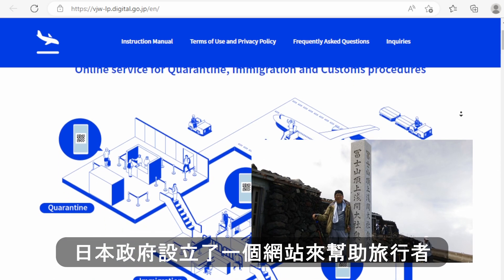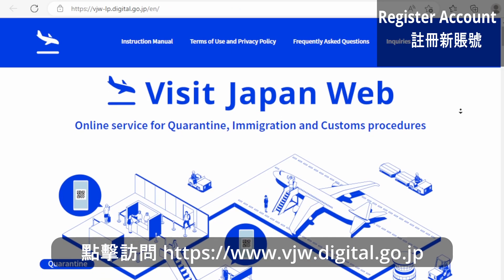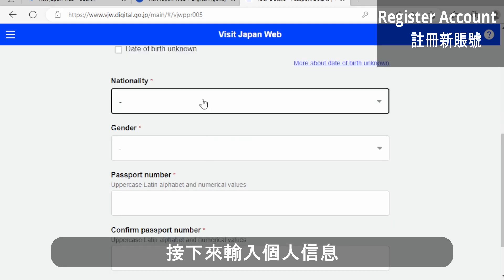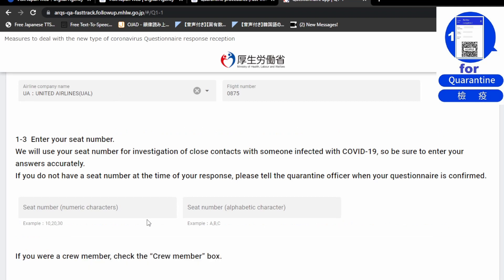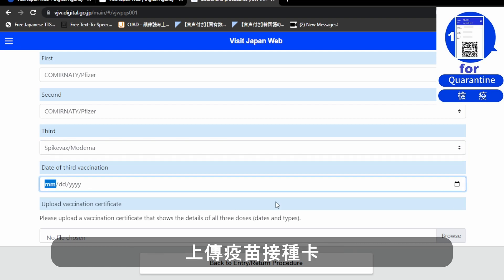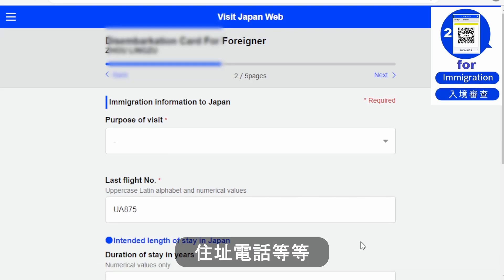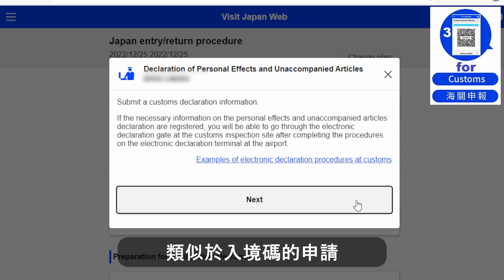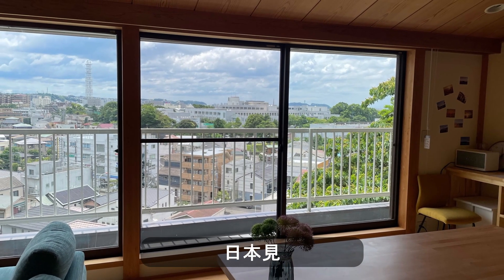Visit Japan Web Demo Step by Step getting FastTrack QR Code ...分步演示如何使用如何使用Visit Japan Web取得快速通道二維碼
1:36 Register an Account 註冊賬號
3:13 for Quarantine QR code 申請檢疫二維碼
5:38 for Immigration QR code 申請入境二維碼
7:38 for Customs QR code 申請海關二維碼

The Japanese government set up a website to help travelers.
This Video will show you How get fast track QR codes by use Visit Japan Web

 Visit Japan Web | Digital Agency
Fast-track QR codes can save you from waiting in long lines at AIRPORT

Before start, please prepare or scan some document
1.scan of your passport
2. scan of your cov-19 vaccination card
3.information about your flight
4.information about your Stay (Hotel, motel)

After you get through all the steps, you will get Fast track QR codes.

1.BLUE Quarantine QR code
2.Yellow Immigration QR code
3.BLUE Customs QR code

When you check Quarantine QR code from the website, there is a timer:
[Time remaining to complete registration: Hr ###. ] is the time countdown to your arriving.
For example, if it is 72 hours means your schedule for arriving in Japan is 3days from now.

As long as the color of indication bar is BLUE, the Review is completed